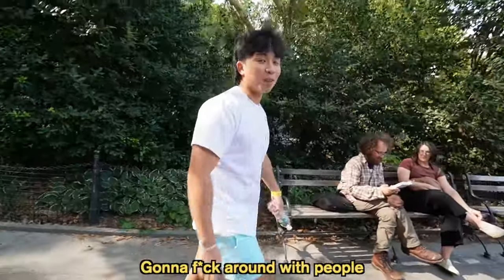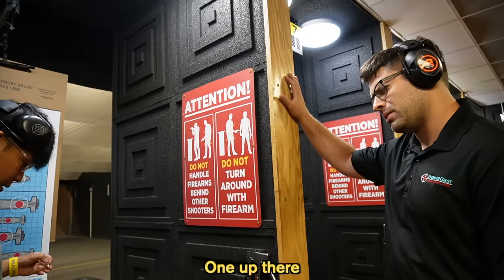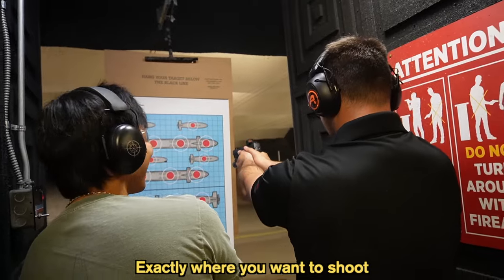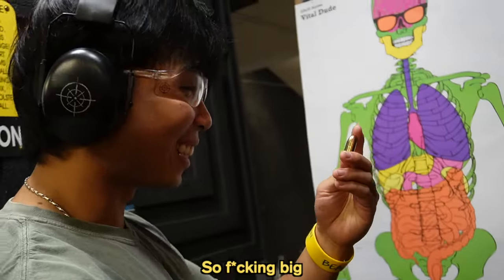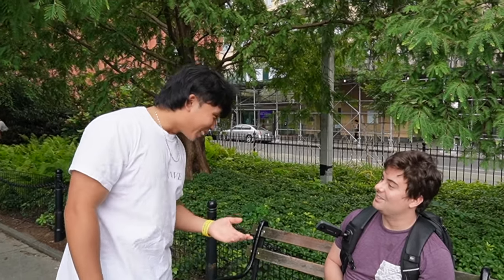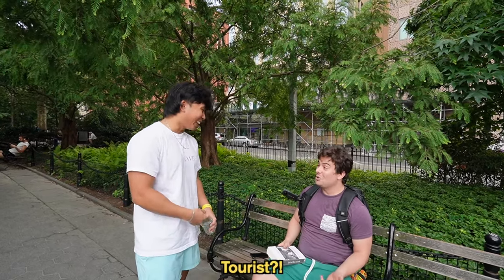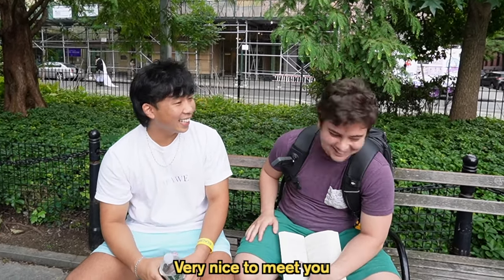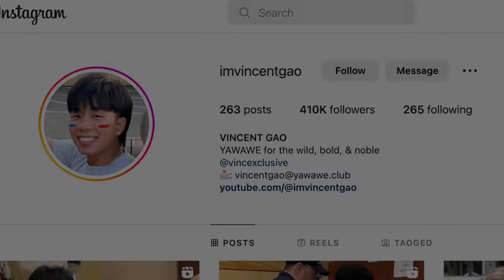Vincent Gao Gets a Taste of His Own Medicine in Chinese!!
Vincent Gao Speaking Chinese Episode 6.

Vincent Gao decided to go speak chinese in the city to strangers, little did he know, Xiaoma came out of no where, pretended to be a tourist, and set himself up as a victim for Vincent Gao and surprise him... Watch more to find out!! We also went to the shooting range after!!

Hi, I'm Vincent Gao and I run the YAWAWE empire. In here, you will find extremely high-energy personalities. If you experience a loss of brain cells watching my videos, welcome to my life!